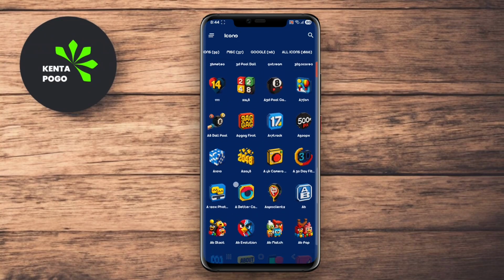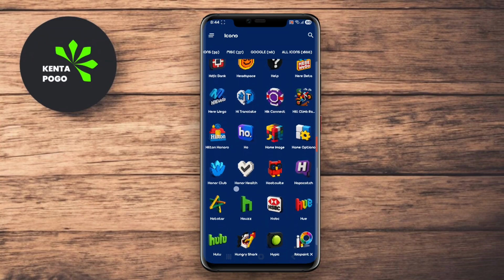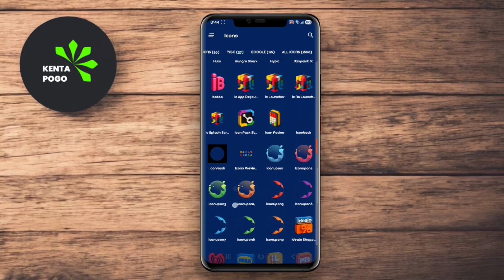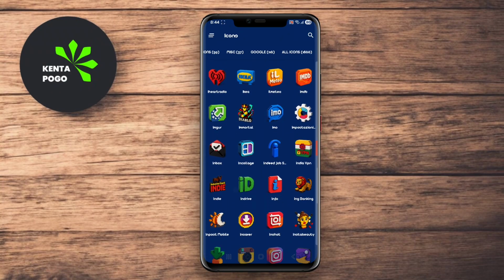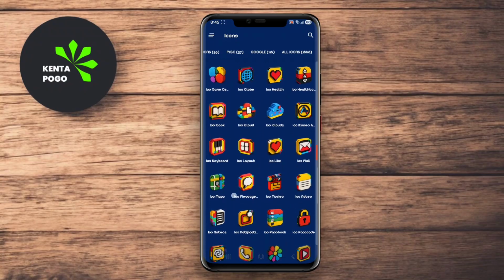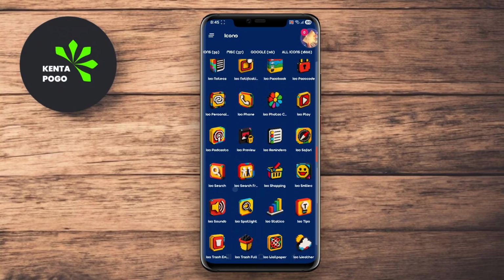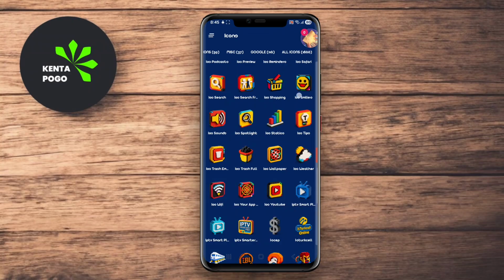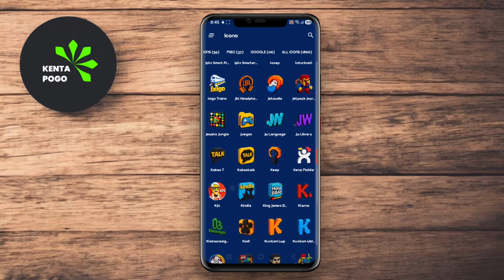Best Blox Icon Pack App for Android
This video introduces the best Blox Icon Pack App for Android. Blox Icon Pack offers a clean, modern, and stylish set of adaptive icons designed to refresh your home screen. With minimal yet colorful designs, it provides a unique look that enhances personalization and matches various launchers. Whether you prefer elegant simplicity or vibrant customization, this app delivers a versatile and user-friendly solution for upgrading your Android interface.